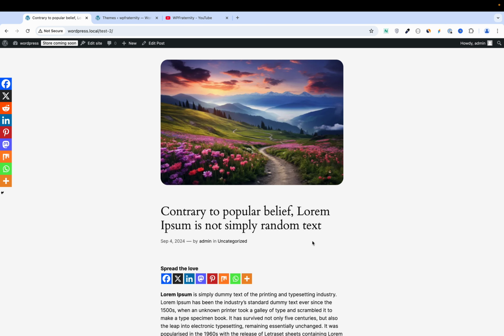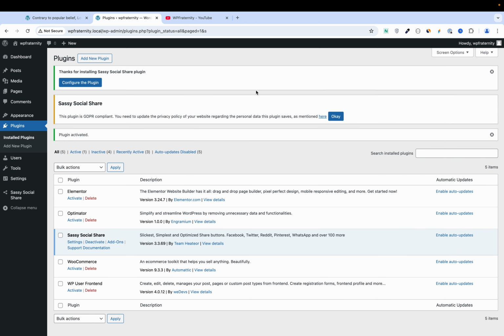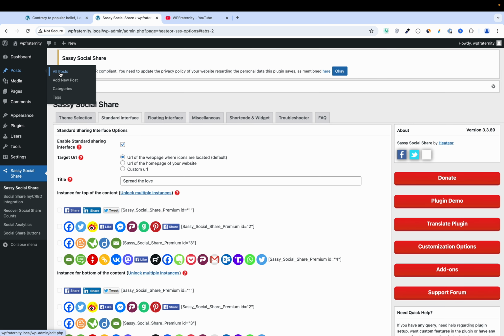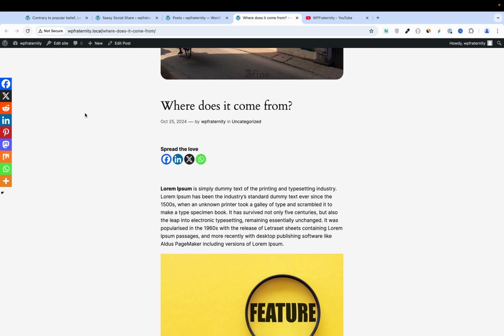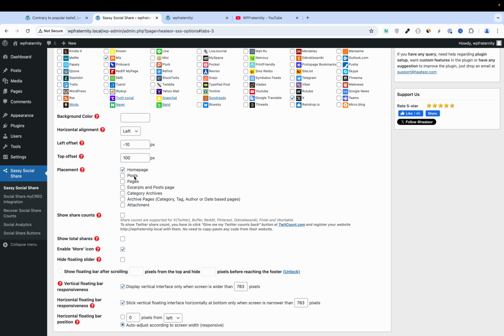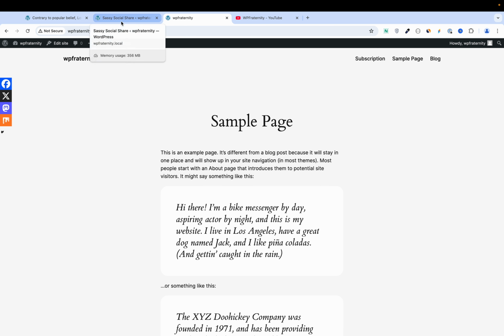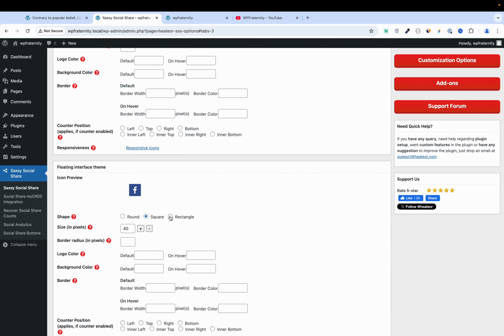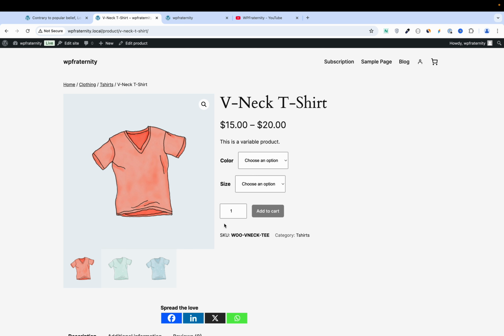How to Setup Social Share Buttons on WordPress: Easy & Simple 2024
Do you want to add social share buttons in WordPress? Social media websites are where people spend a lot of their time on the internet. You can use social media to build user engagement and bring new users to your website. The simplest way to do this is by adding social sharing buttons to WordPress posts and pages.

In this video, we’ll show you how to easily add social share buttons and display share counts in WordPress.